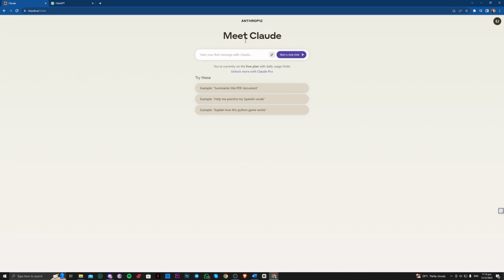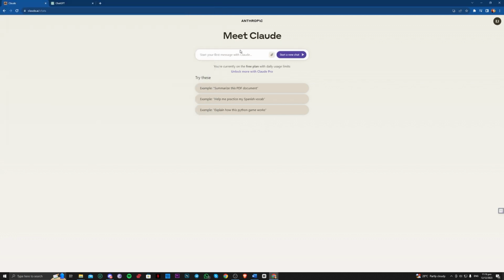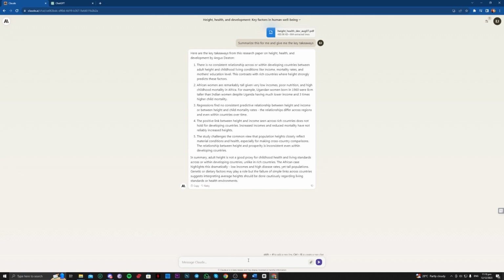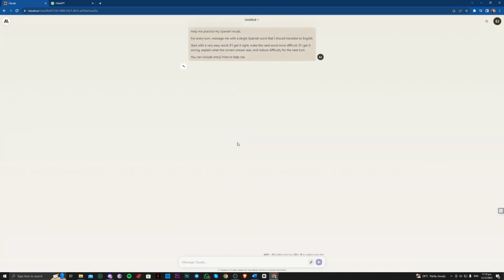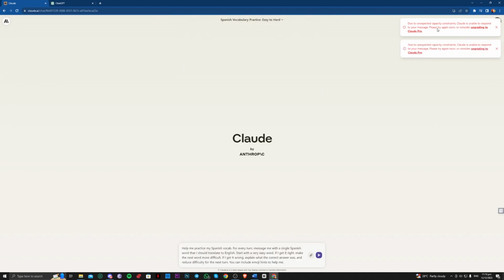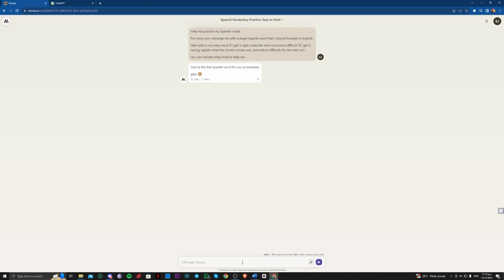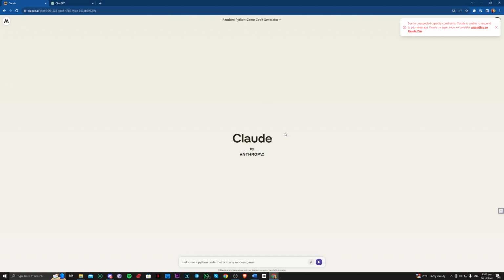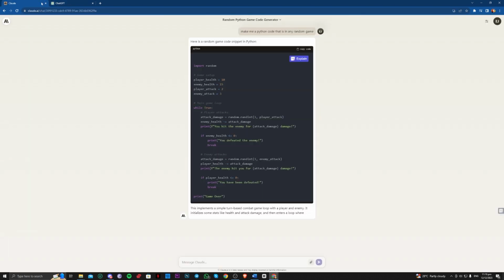How To Use Claude 2 AI (New AI ChatGPT Competitor!) 2023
Do you want to know How To Use Claude 2 AI (New AI ChatGPT Competitor!) 2023? This video is for you! Learn How To Use Claude 2 AI (New AI ChatGPT Competitor!) 2023. Follow the step-by-step tutorial and know How To Use Claude 2 AI (New AI ChatGPT Competitor!) 2023. Let's get started!